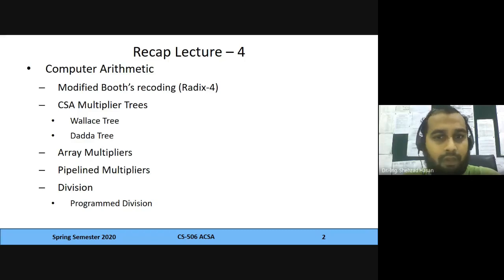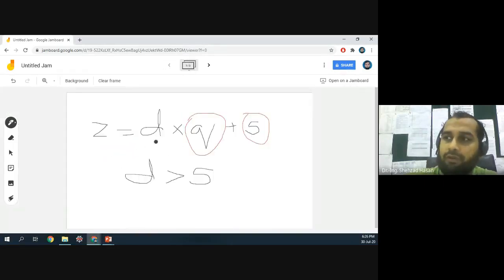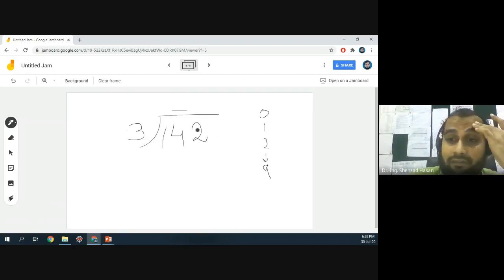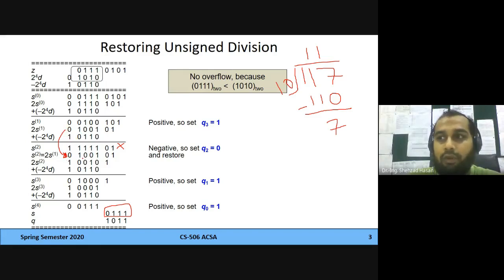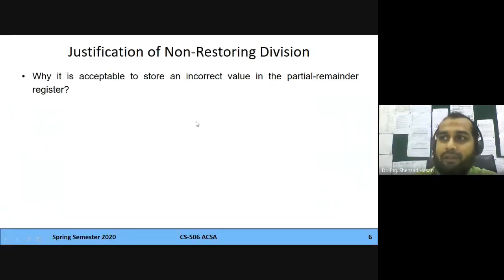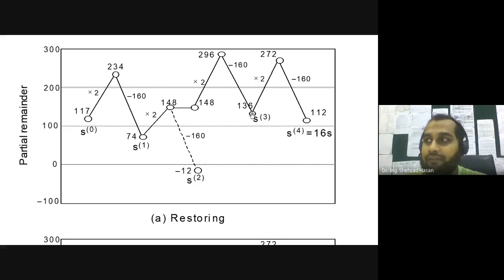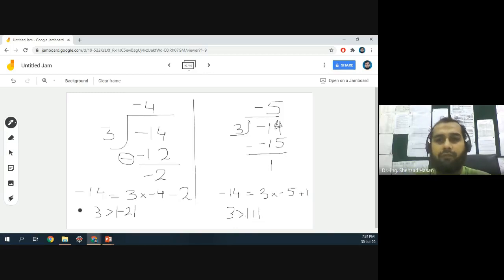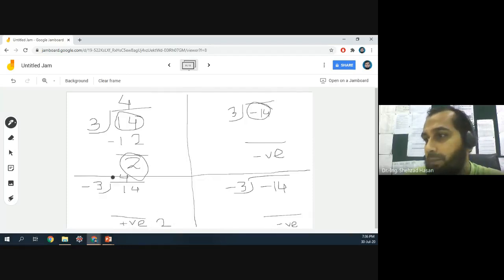lecture 5 part 1 2020 07 30 at 06 13 GMT 7 Google Drive